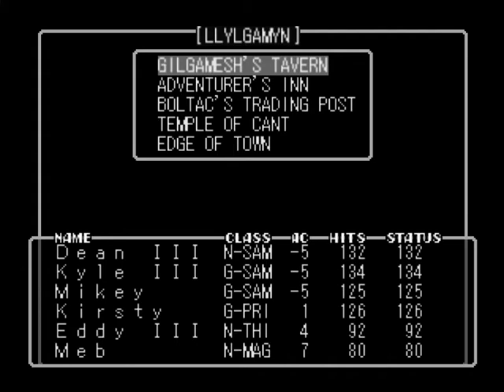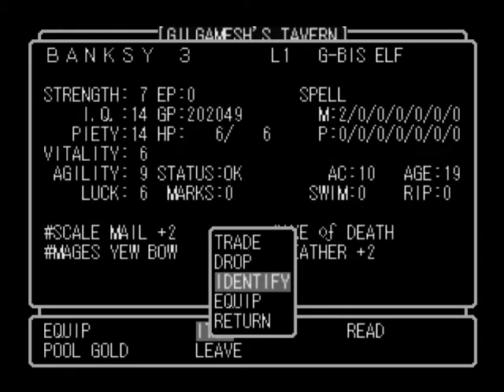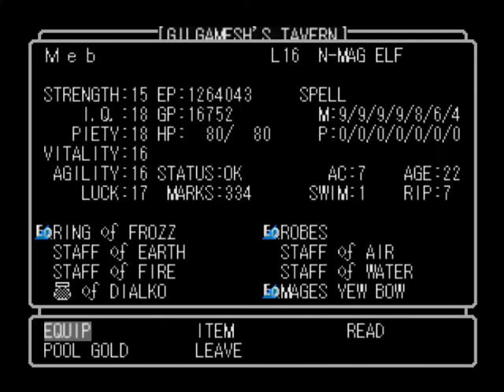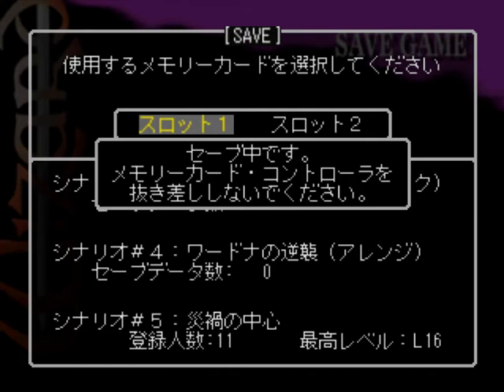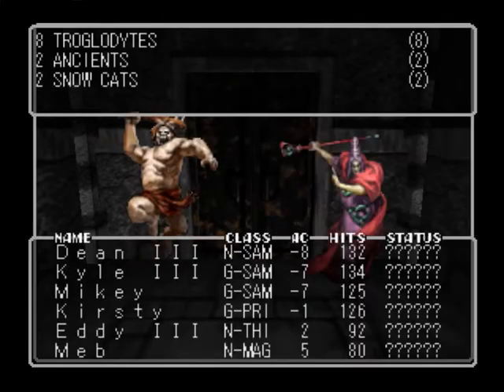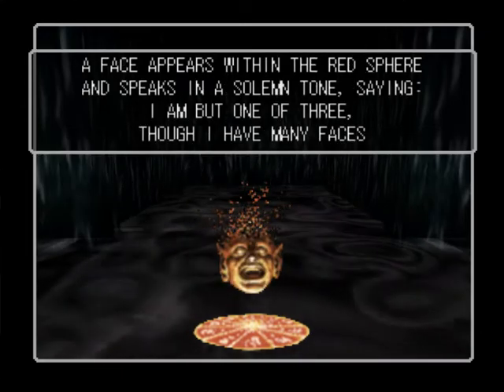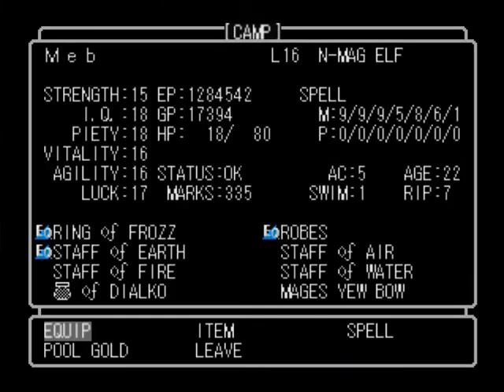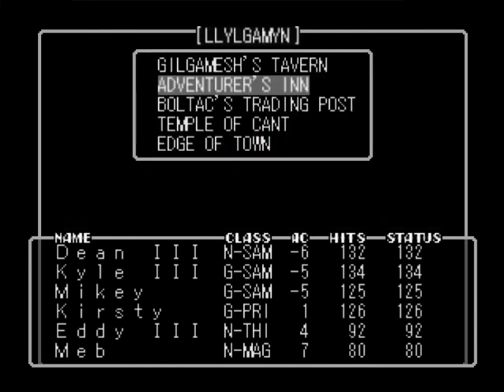Let's Play Wizardry 5 (PS1) Part 65 - Closing the Gates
The end game is upon us, and the game has a few more nasty tricks up it's sleeves.